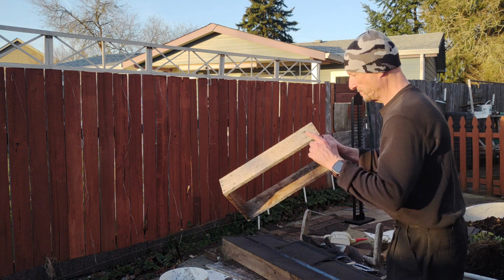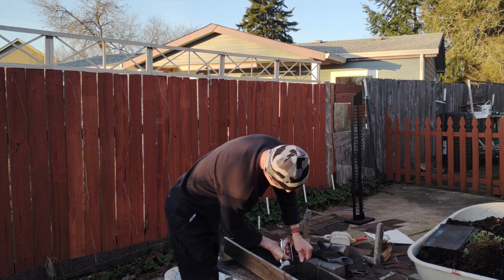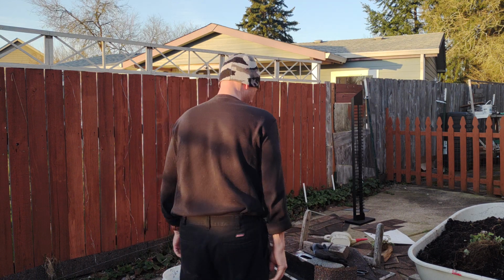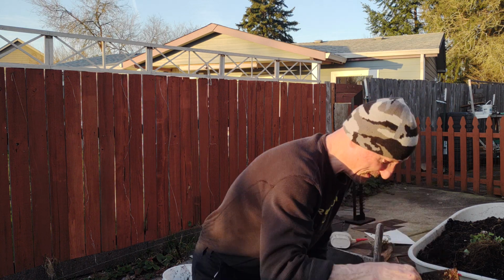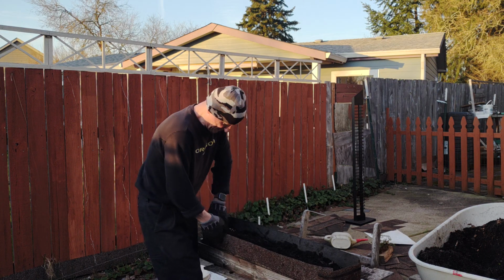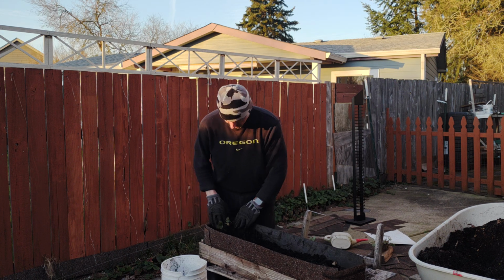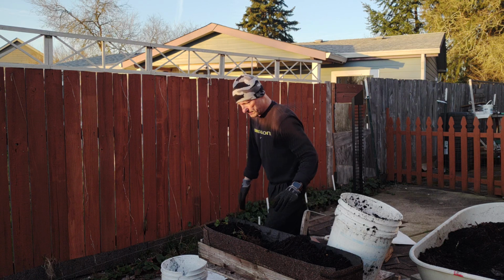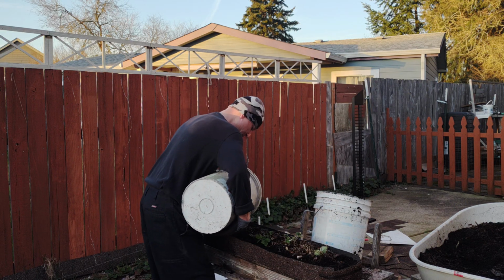Building Pallet Runners Planting Strawberries On Beautiful Day 3/7/25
Building Pallet Runners, Planting Strawberries, The Joe Gardener Show With Joe Lamp'l, A Way To Garden Hosted By Margaret Roach, Gardening With The RHS From The Royal Horticultural Society, Master My Garden, On The Ledge, In Defense Of Plants, The Garden Log, Get gardening the talking Podcast, Backyard Gardens Podcast, Lets Argue About Plants,